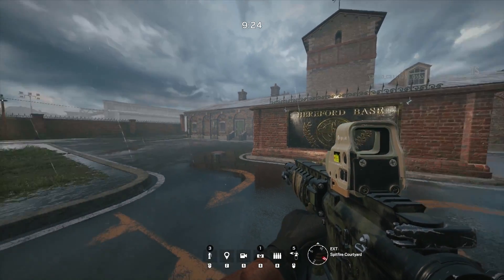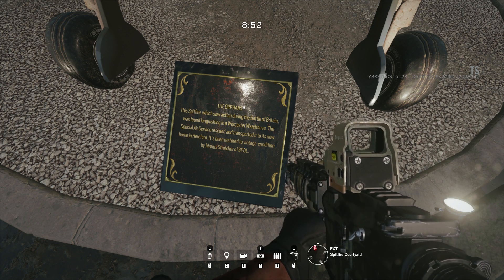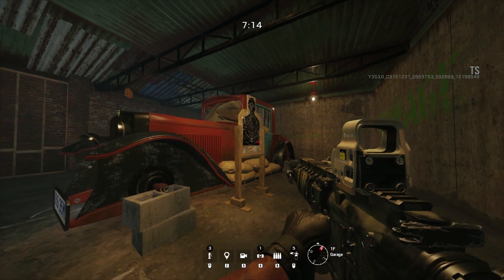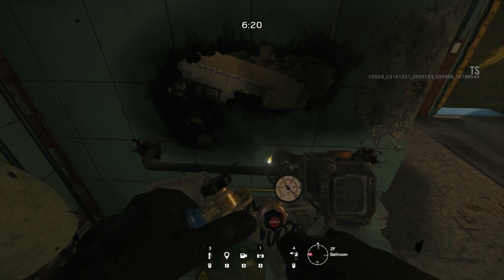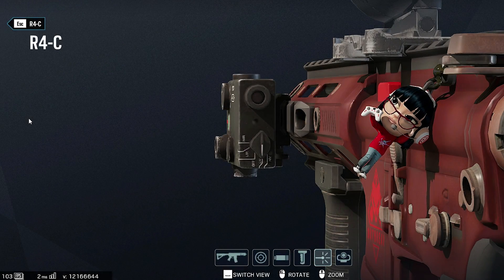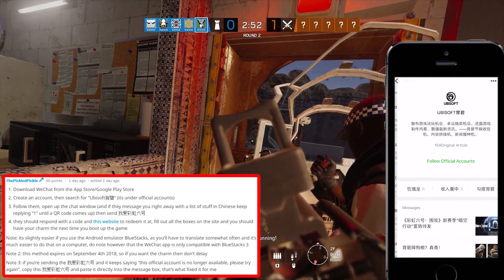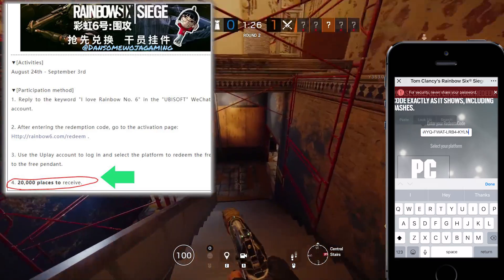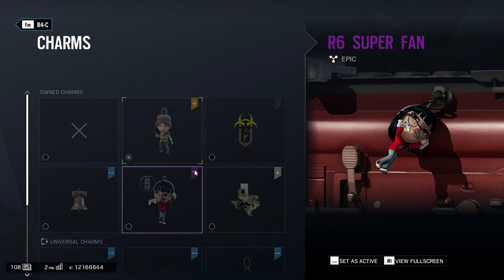NEW Easter Eggs & Secrets - Rainbow Six Siege Grim Sky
Sorry about the confusion with yesterdays video.  I really wish they were giving out more than 20,000 of these secret charms so that everyone could've gotten them!

I will leave the original directions from the last post below if you wanna see what it was about.

Thanks to the legend DansomeWoja for being the first person to share the charm knowledge on YouTube and also to Reddit user u/ThePickledPickle for the original post.

1. Download WeChat from the App Store/Google Play Store

2. Create an account, then search for “Ubisoft育碧” (its under official accounts)

3. Follow them, open up the chat window (and if they message you right away with a list of stuff in Chinese keep replying “1” until a QR code comes up) then send 我爱彩虹六号

They should respond with a code and this website to redeem it at, fill out all the boxes on the site and you should have your charm the next time you boot up the game

Note: its slightly easier if you use the Android emulator BlueStacks, as you’ll have to translate somewhat often and it’s much easier to do that on a computer, do note however that the WeChat app is only compatible with BlueStacks 3

Note 2: this method expires on September 4th 2018.

Note 3: if you’re sending the 我爱彩虹六号 and it keeps saying “this official account is no longer available, please try again”, copy this 我爱彩虹六号 and paste it directly into the message box, that’s what fixed it for u/ThePickledPickle

Disrupt